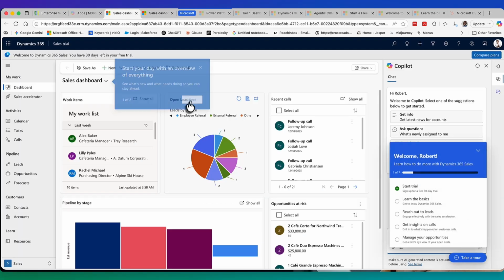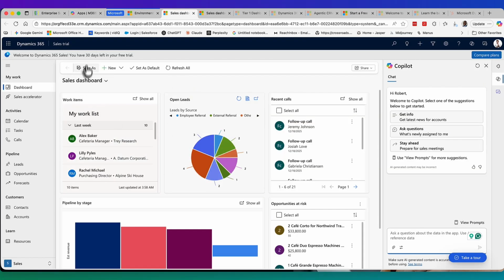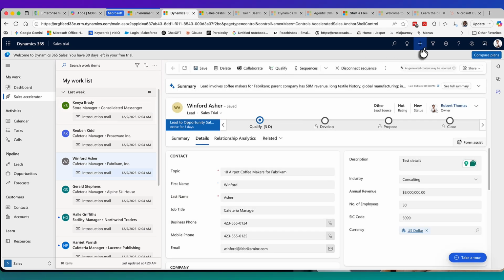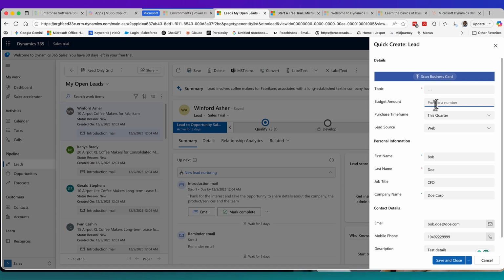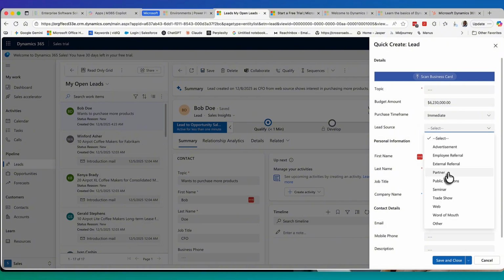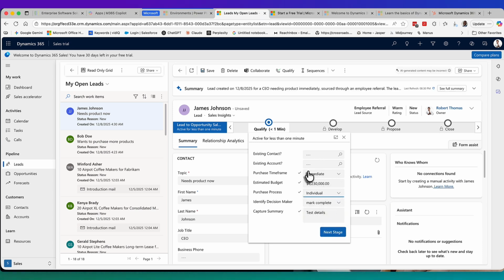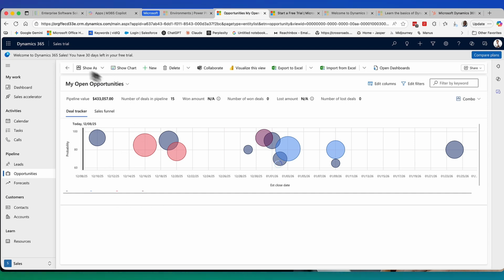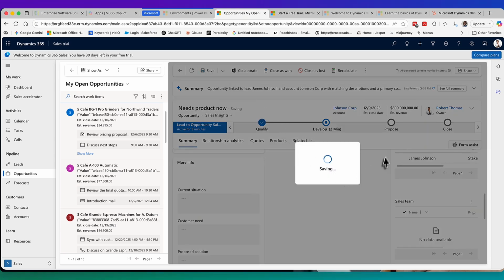Microsoft Dynamics Sales - Creating leads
Microsoft Dynamics Sales – Creating Leads | Easy Guide for Beginners

Want to learn how to create leads quickly and efficiently inside Microsoft Dynamics 365 Sales? In this step-by-step tutorial, I’ll walk you through the entire process so you can start managing prospects like a pro. Whether you’re a beginner or just looking to refine your CRM workflow, this video will help you understand how to capture, organize, and track potential customers with ease.

Dynamics 365 Sales is a powerful tool designed to streamline your sales pipeline—and creating leads is the very first step. In this video, we’ll not only show you how to create leads but also explain best practices to ensure your data stays clean, consistent, and ready for conversion.

In this video, you'll learn:

How to navigate to the Leads section in Microsoft Dynamics 365 Sales

Step-by-step instructions to create a new lead

Tips for entering high-quality lead information

How to track, qualify, and manage leads within the sales pipeline

Best practices to improve lead conversion and boost productivity

By the end of this tutorial, you’ll be able to confidently enter leads into Dynamics 365 and start building a more effective sales process.